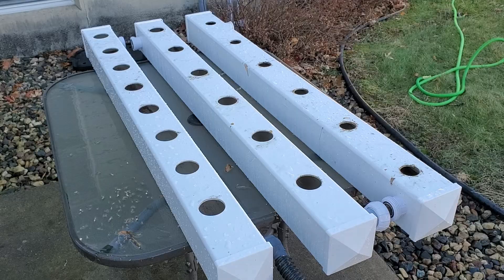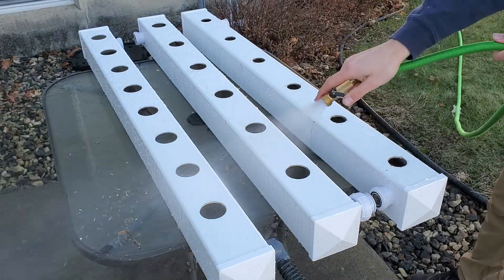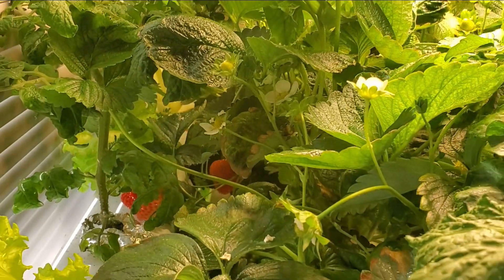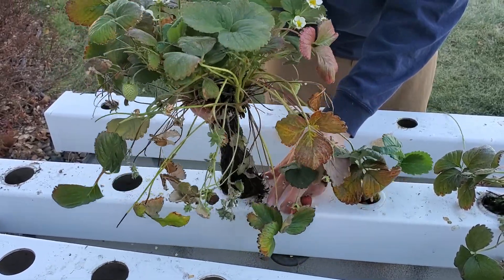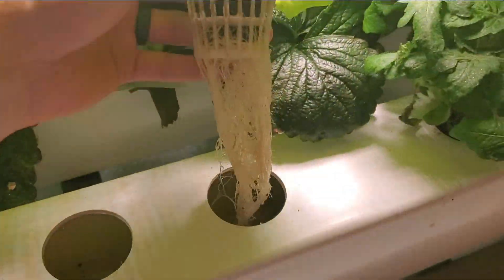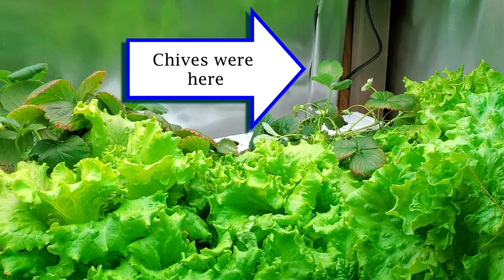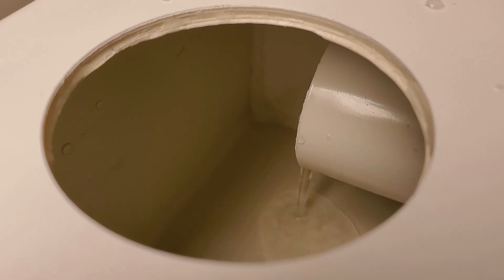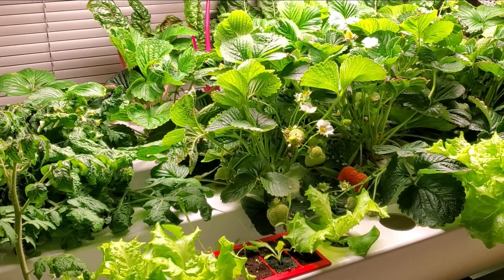Why I Don't Sterilize My Hydroponic System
Hydroponics can be simple! We have found that regular sterilization of our hydroponic system is not necessary and we'll talk about why.